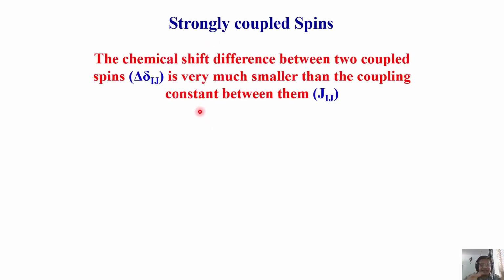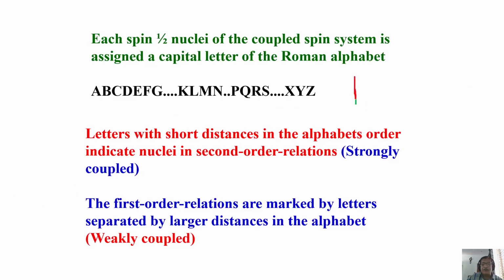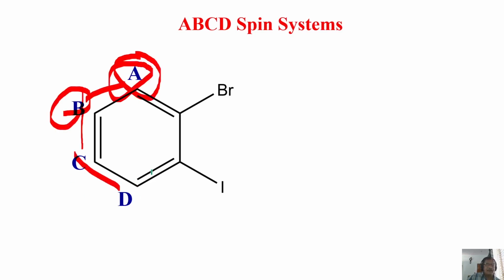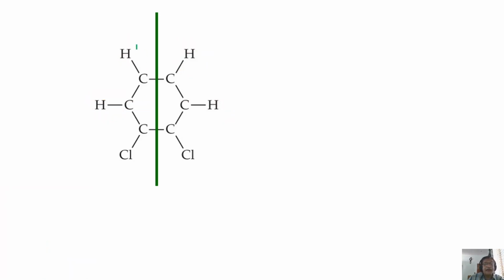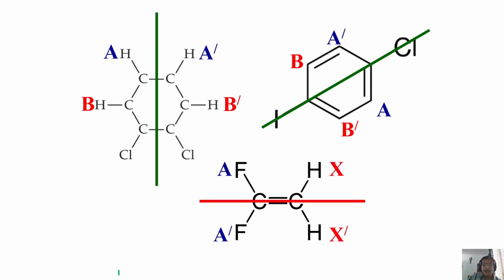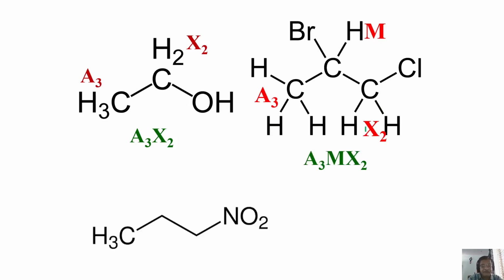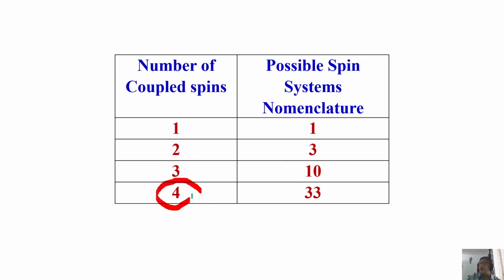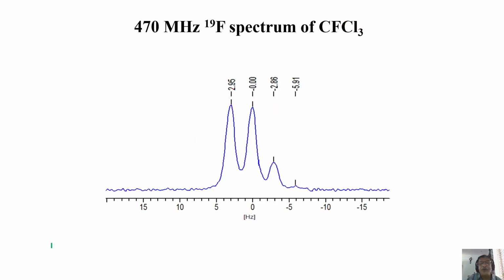Spin system Nomenclature